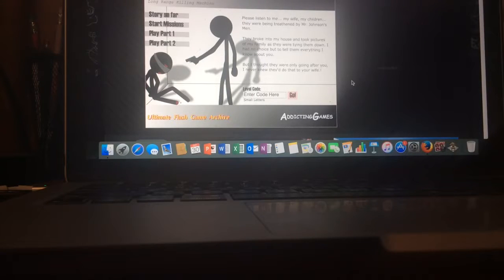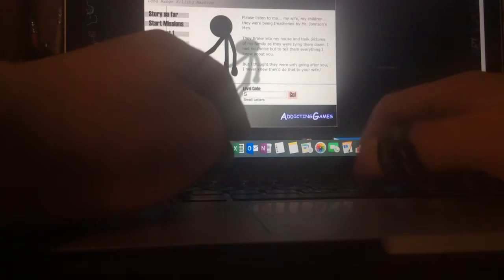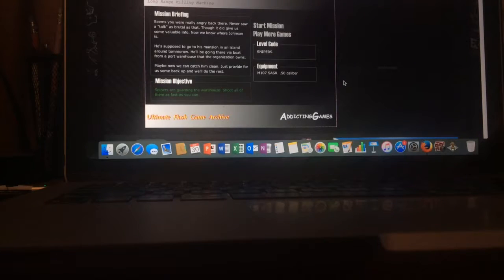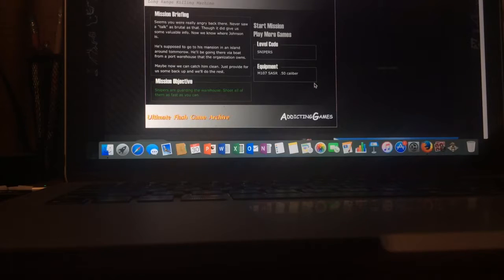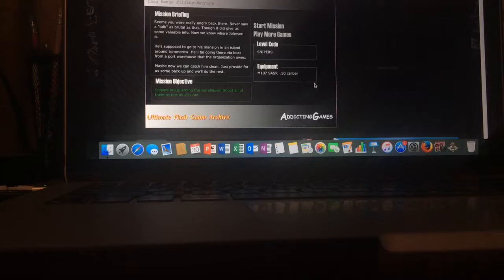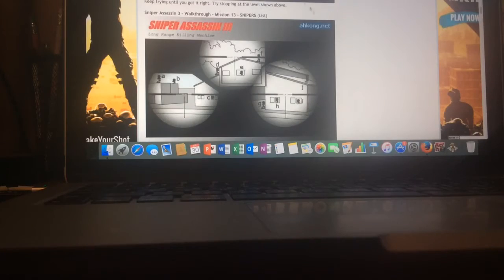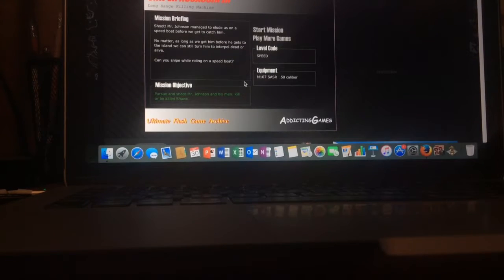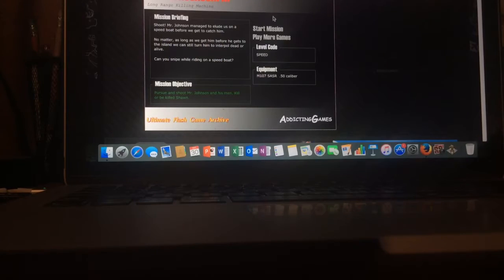Sniper Assassin 3 Part 3 Showdown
This was a very good game